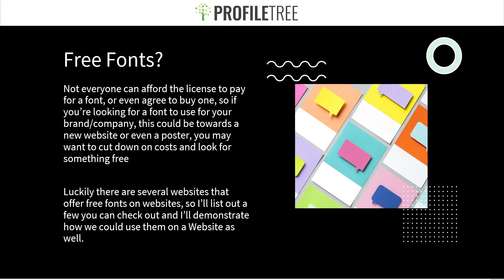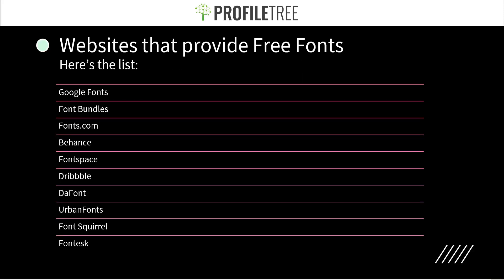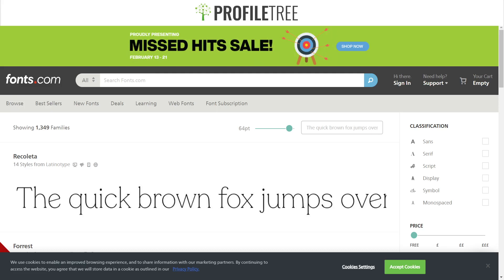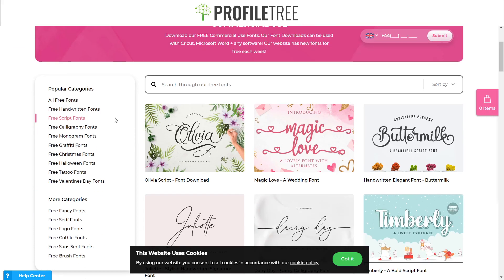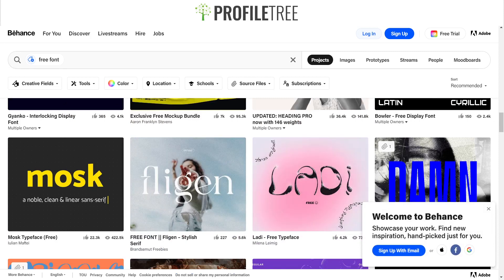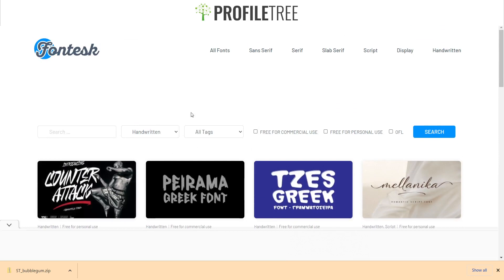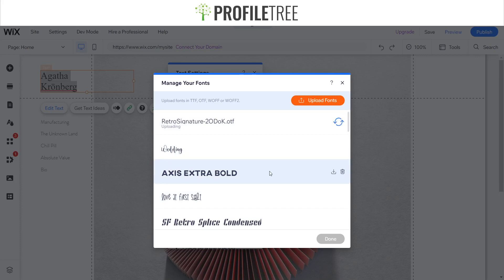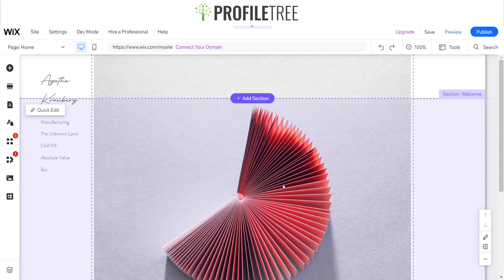Best Free Fonts Websites | Custom Fonts | Free Font Downloads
In this video, we will cover the best free font websites that can help guide you to find free fonts to customise and refresh your website and branding.